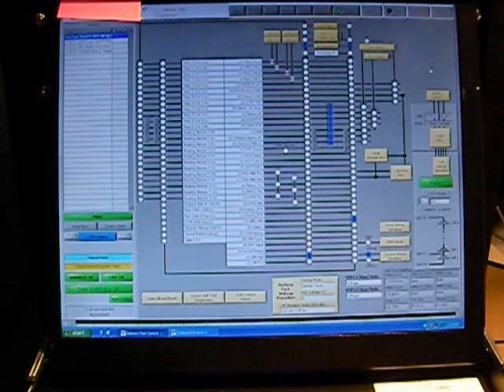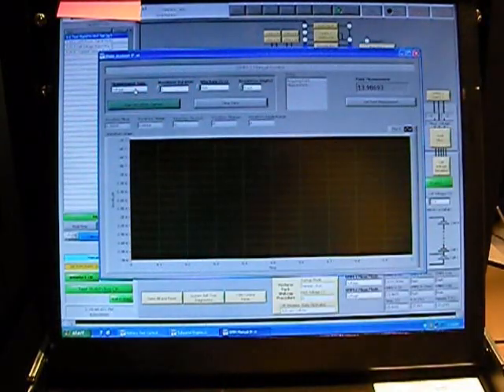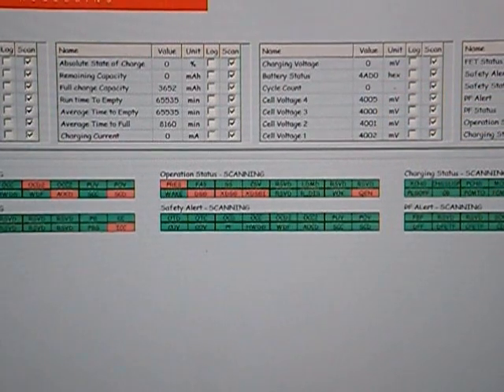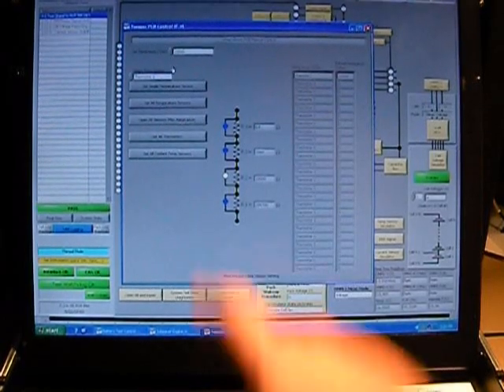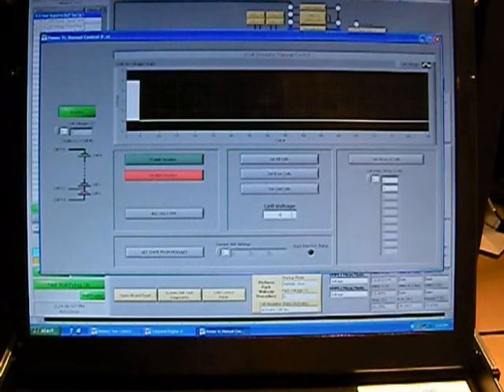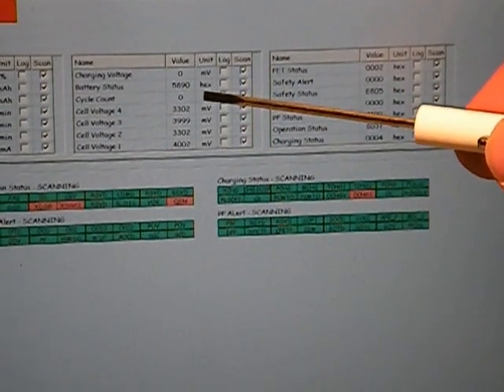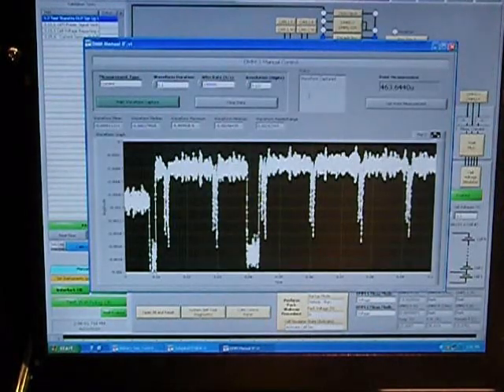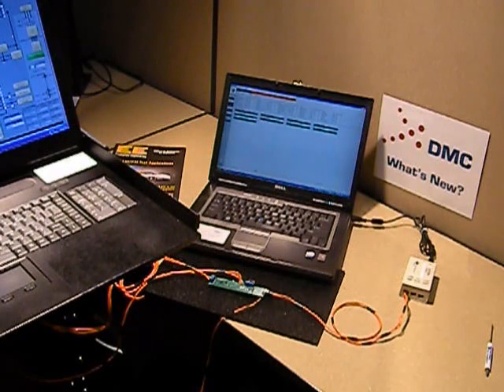DMC Battery Management System Test Stand - Demo with TI BMS - Part Two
Part Two - DMC BMS Test System is used to Test a BQ20z90 Four Cell Battery Management Evaluation Module from Texas Instruments.